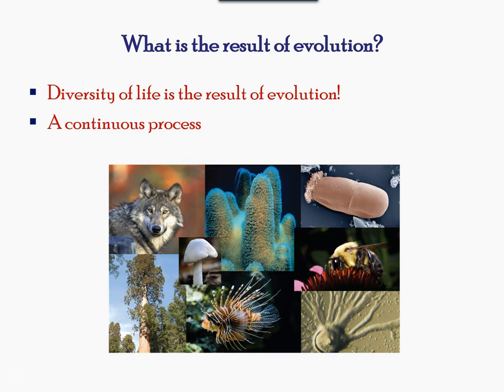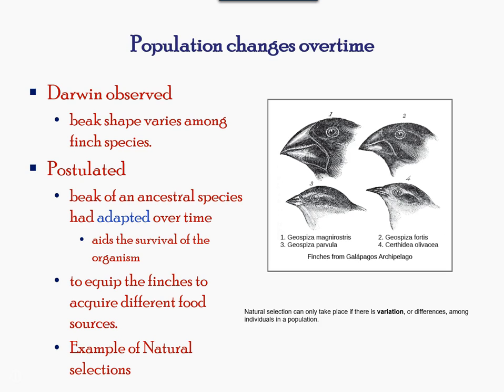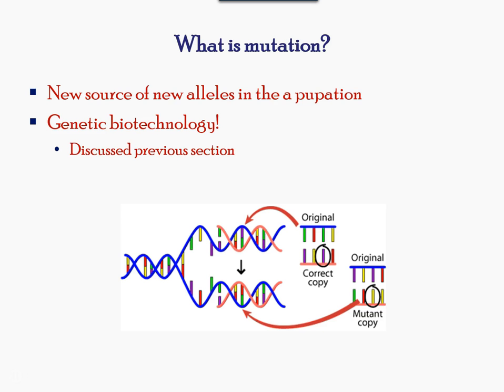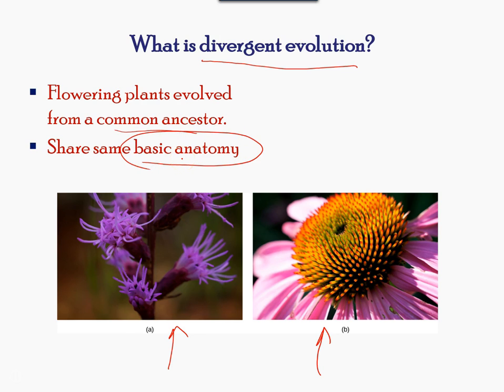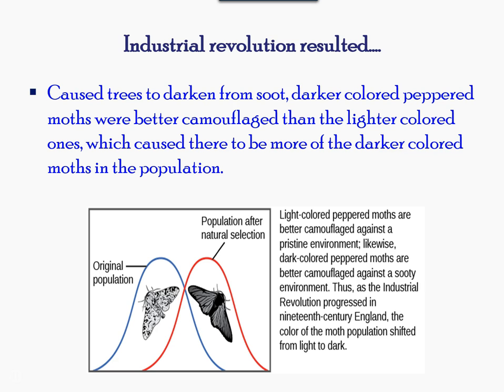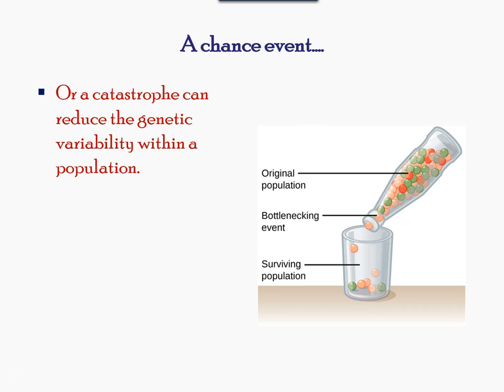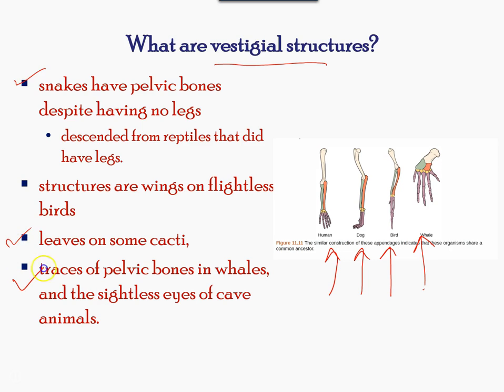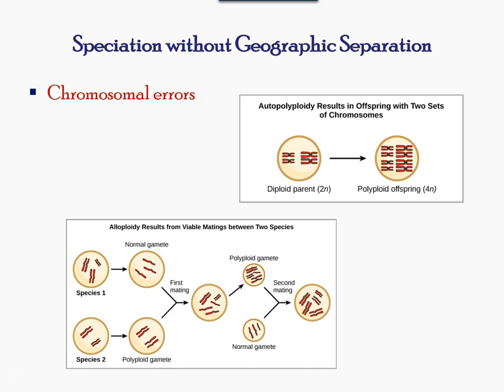Unit 4.1 Evolution